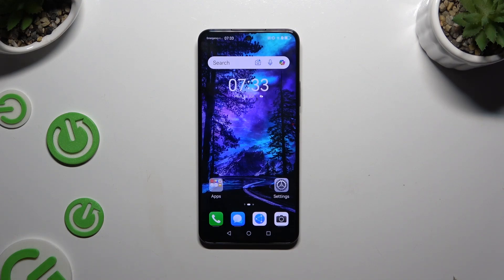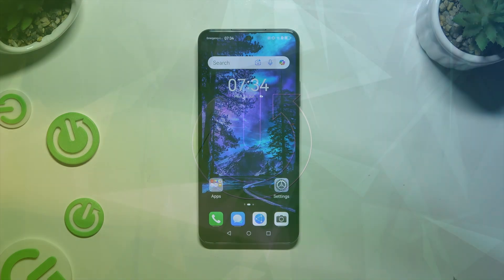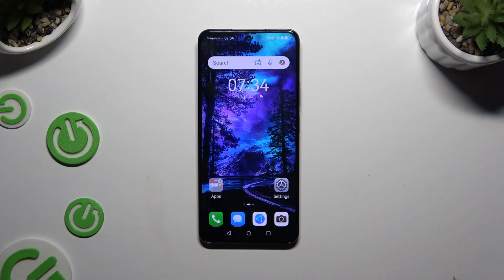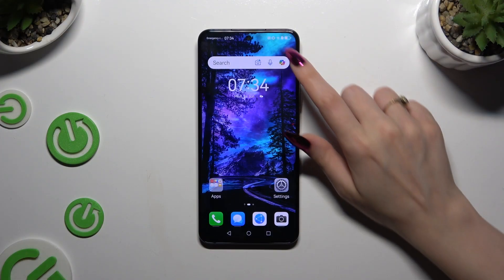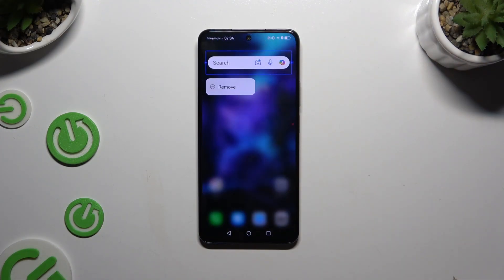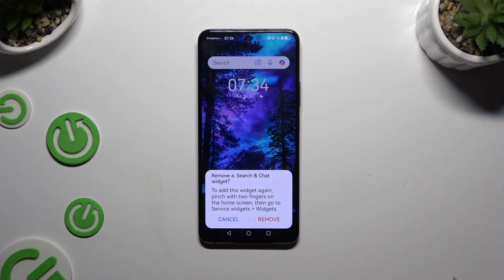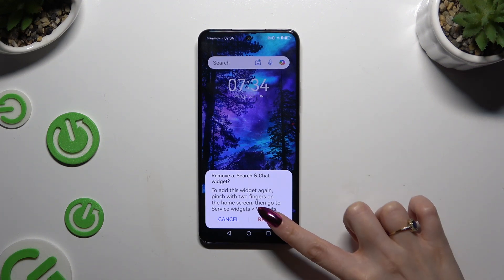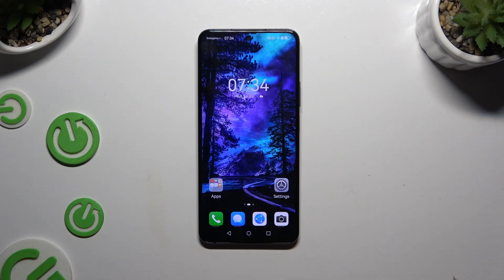How to Remove Google Search Bar from HUAWEI NOVA 12 SE Home Screen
Find out more info about HUAWEI Nova 12 SE:
We are happy to show you how to remove the Google Search Bar from the home screen on your HUAWEI NOVA 12 SE device. It will give your phone display a clean and organized look. Follow our step-by-step guide to easily get rid of this default widget.

How to remove Google Search bar from HUAWEI NOVA 12 SE home screen? How to disable Google Search bar on HUAWEI NOVA 12 SE? How to delete Google Search bar widget on HUAWEI NOVA 12 SE? How to clean home screen from the Google Search bar on HUAWEI NOVA 12 SE?